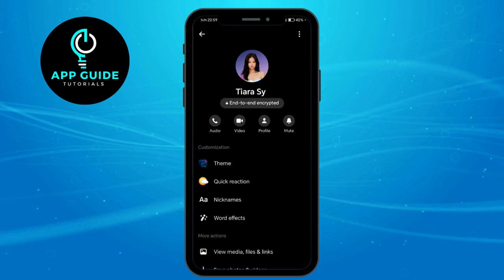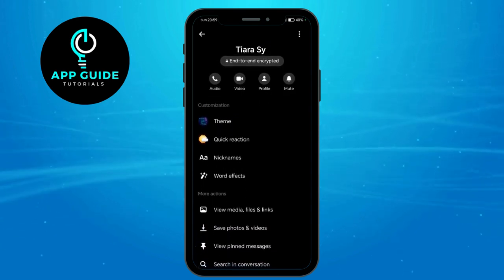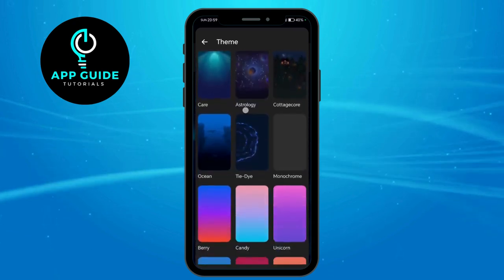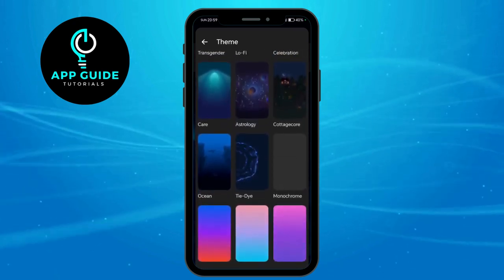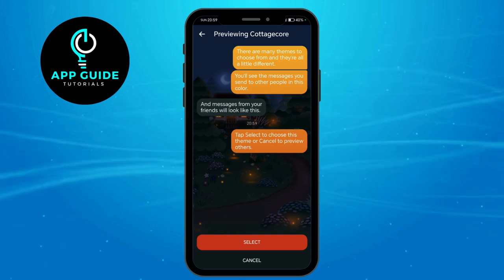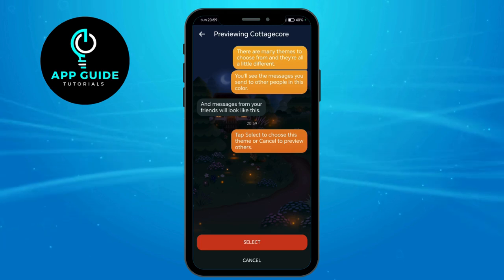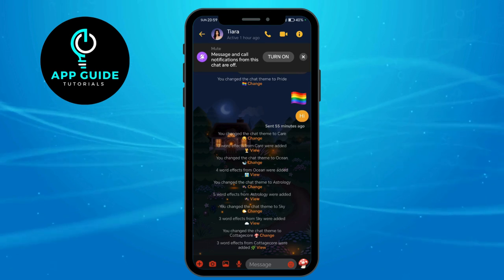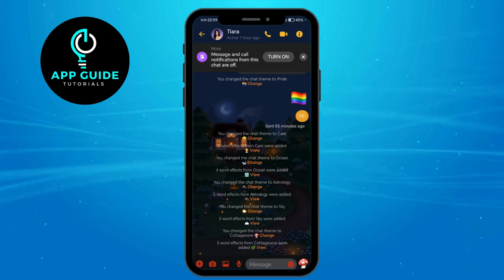How to Use a Cottagecore Chat Theme on Facebook Messenger | Android & iOS (2027)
Want to add a cozy, nature-inspired aesthetic to your Facebook Messenger chats? The Cottagecore chat theme brings a warm, rustic feel to your conversations with soft colors and charming visuals.

In this tutorial, you'll learn:
How to apply the Cottagecore chat theme to a conversation.
Where to find chat theme settings in Messenger.
How to switch back to another theme if needed.

Give your chats a whimsical, cottage-inspired makeover with the Cottagecore theme!